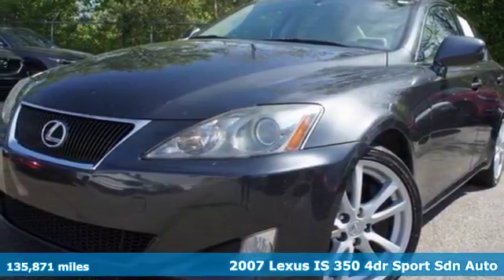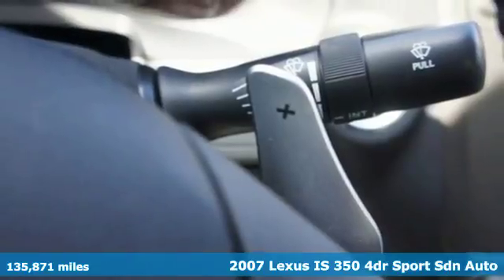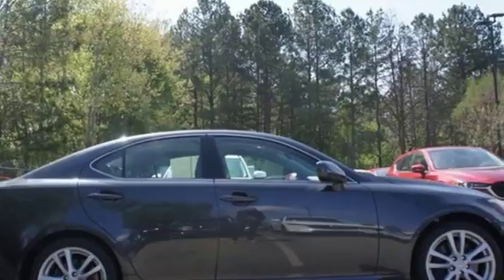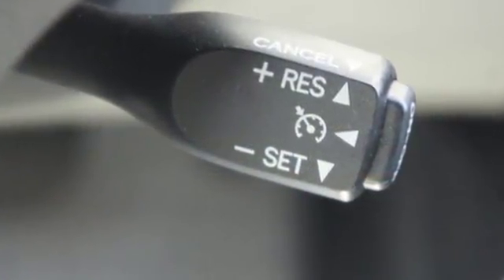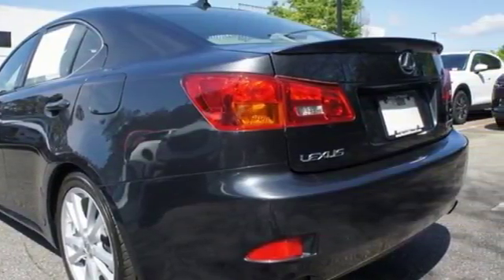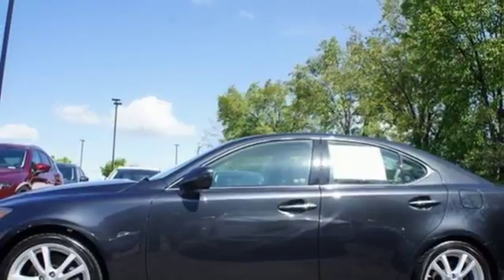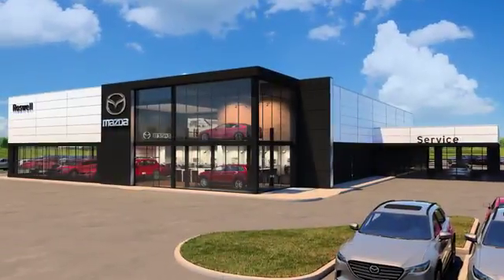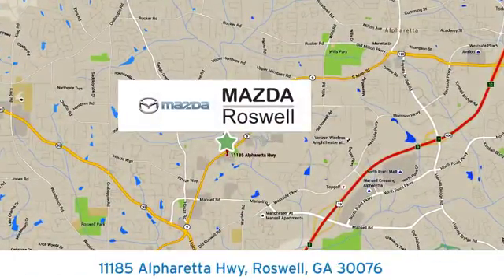Used 2007 Lexus IS Roswell GA Atlanta, GA 5106PA - SOLD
Year: 2007
Make: Lexus
Model: IS
Trim: 350
Engine: 3.5L V6 DOHC VVT-i 24V
Transmission: 6-Speed Automatic Electronic with ECT-i
Color: Gray
Interior: Black
Mileage: 135871
Stock #: 5106PA
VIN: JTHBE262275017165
Recent Arrival! CARFAX One-Owner.brbrBlack w/Perforated Leather Seat Trim. Smoky Granite 2007 Lexus IS 350 RWD 28/21 Highway/City MPGbrOdometer is 23341 miles below market average!brbrbrAwards:br * 2007 KBB.com Best Resale Value Awards

Address:
11185 Alpharetta Hwy